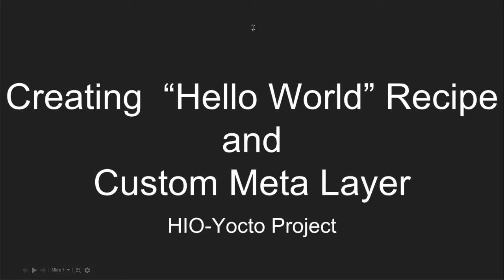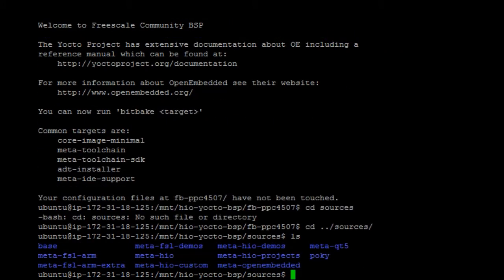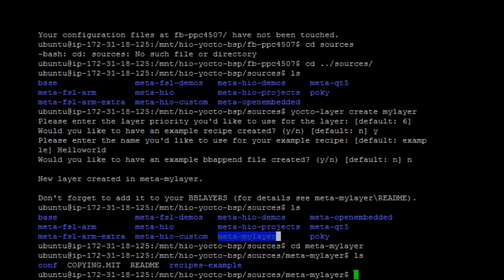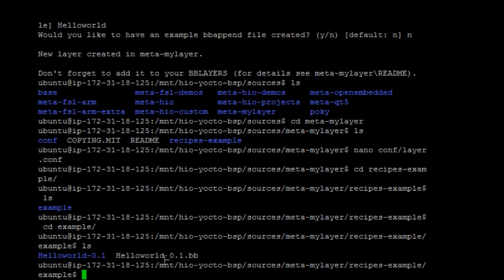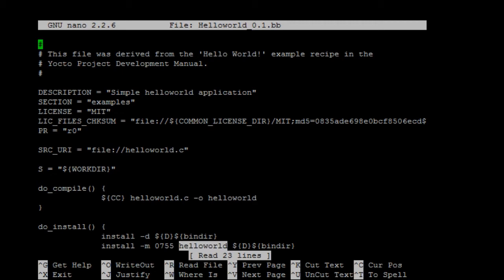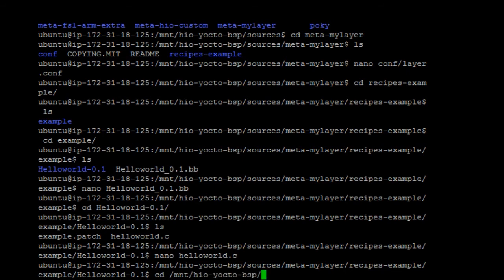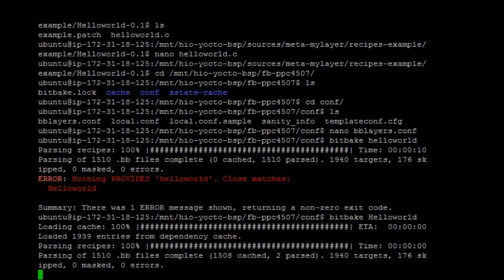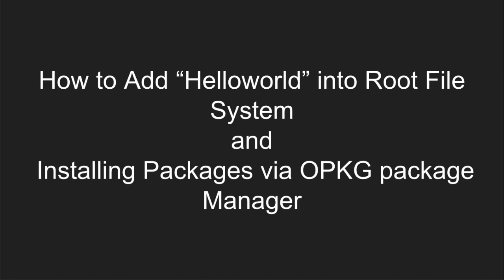Yocto Project: Create"Hello World" Recipe and Custom Meta-Layer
A Yocto embedded image is built by different layers of metadata.  For example, we have the network utility layer, multimedia layer, library, web server layer, etc.  Within these layers are the recipes.  These recipes give tasks to bitbake, the compiler Yocto uses.  Then bitbake will follow the recipe to fetch, execute, configure and generate the packages to distribute to the Yocto devices.  Currently, there are three main types of packages. RPM for red hat distribution. DEB for debian distribution, and IPK for OPKG that Yocto uses.